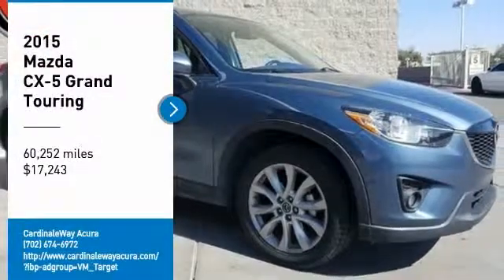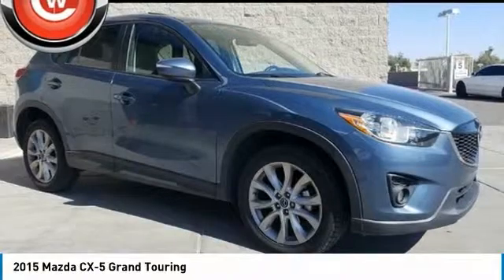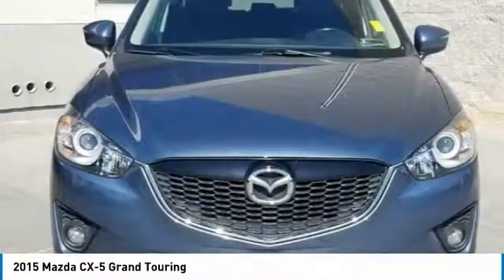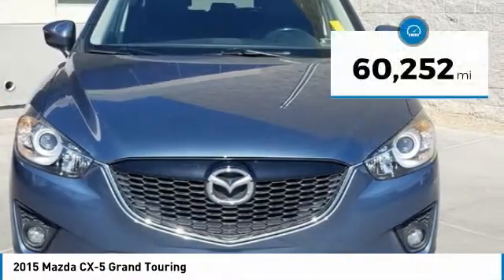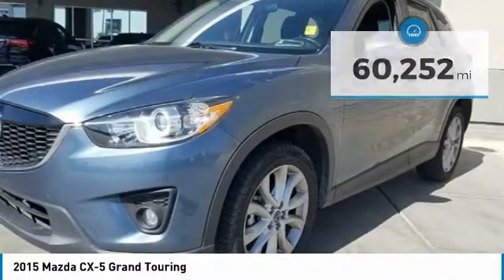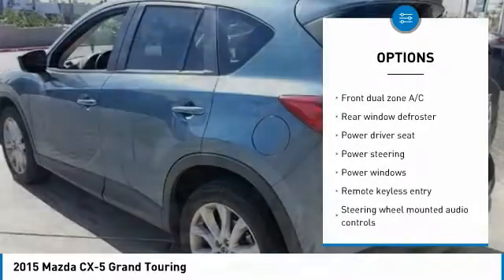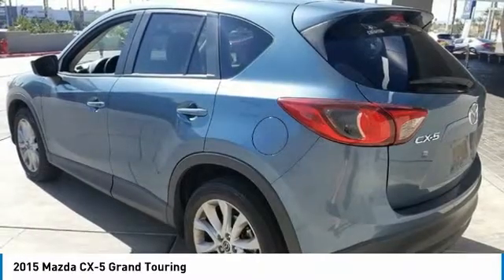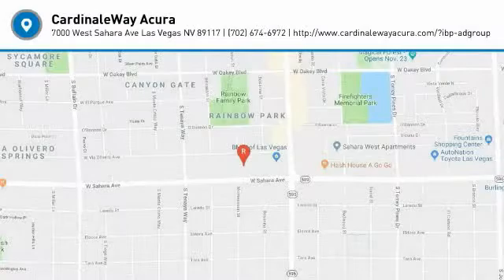2015 Mazda CX-5 2015 Mazda CX-5 Grand Touring FOR SALE in Las Vegas, NV MK411A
2015 Mazda CX-5 Grand Touring

CardinaleWay Acura
7000 West Sahara Ave

Certified. CARFAX One-Owner. Clean CARFAX.  Recent Arrival! 2015 Mazda CX-5 Grand Touring 25/32 City/Highway MPG  Mazda Certified Pre-Owned Details:      Powertrain Limited Warranty: 84 Month/100,000 Mile (whichever comes first) from original in-service date     Vehicle History     Transferable Warranty     Includes Autocheck Vehicle History Report with 3 Year Buyback Protection     160 Point Inspection     Roadside Assistance     Warranty Deductible:  0     Limited Warranty: 12 Month/12,000 Mile (whichever comes first) after new car warranty expires or from certified purchase date  Awards:     2015 IIHS Top Safety Pick      2015 KBB.com Brand Image Awards  Vehicle price and availability are subject to change without notice.